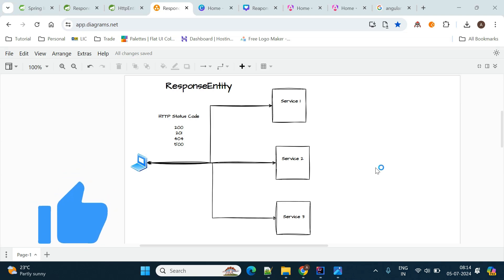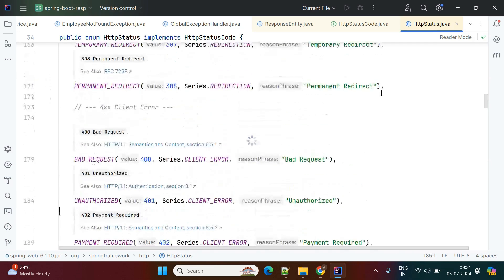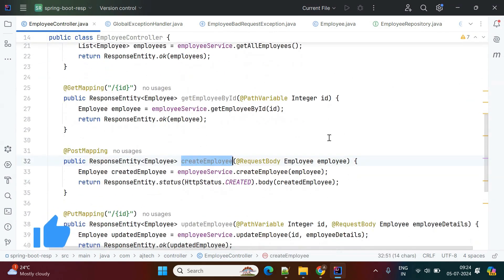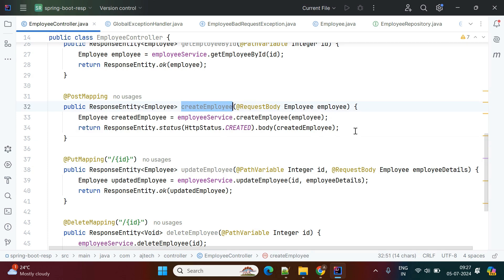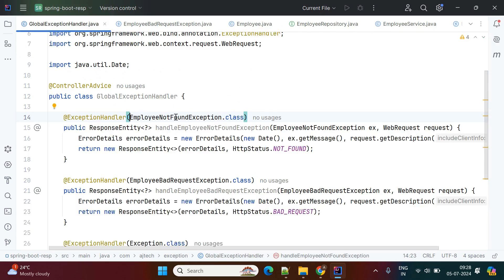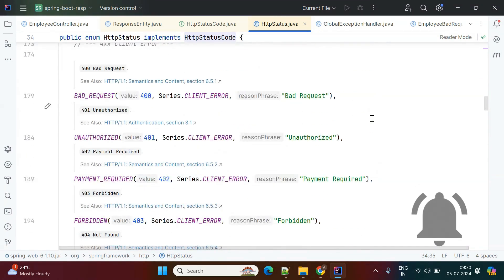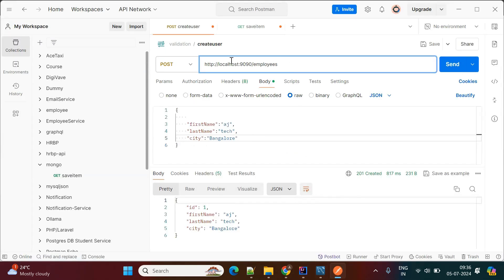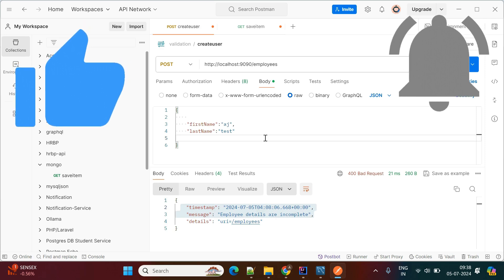ResponseEntity in Spring Boot | How to handle HTTP Status Codes in Spring Boot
ResponseEntity in Spring Boot | Handling HTTP Status Codes |  @javacodeex

In this video, we dive deep into the concept of ResponseEntity in Spring Boot and how it helps in handling HTTP responses effectively. Learn how to:

1. Use ResponseEntity to return various HTTP status codes like 200 (OK), 404 (Not Found), 500 (Internal Server Error), and more.
2. Implement custom exception handling with @ControllerAdvice to provide meaningful error responses.
3. Enhance your Spring Boot applications by managing API responses with best practices.

Whether you're a beginner or an experienced developer, this video will give you a comprehensive understanding of managing HTTP responses in Spring Boot.

Thank you for being an amazing part of our community! Let's keep learning and growing together. 🚀